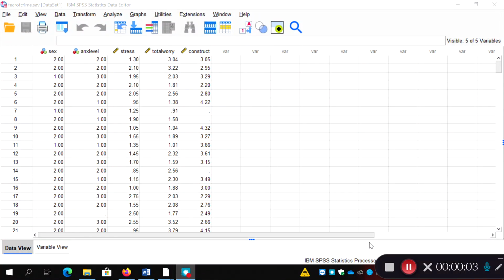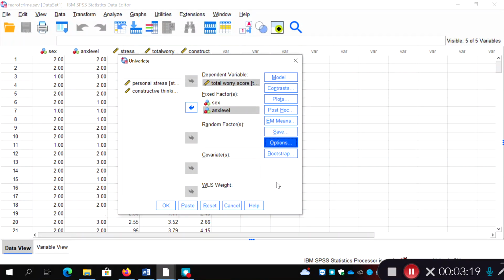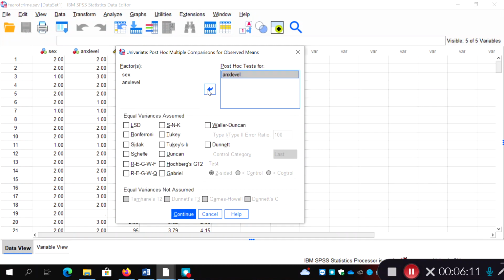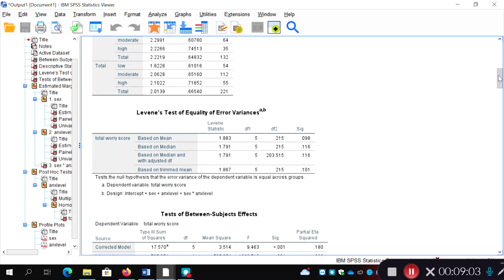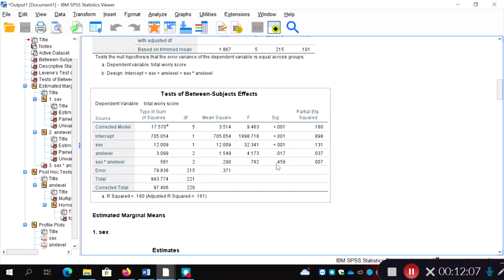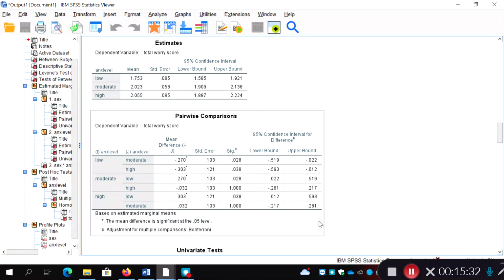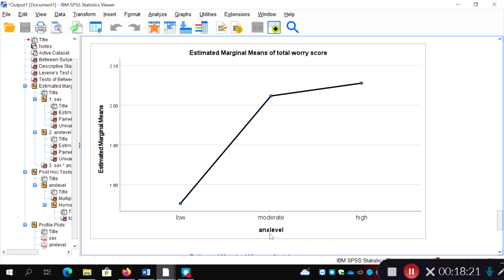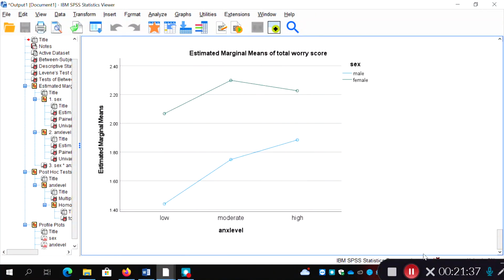Factorial ANOVA with no significant interaction using SPSS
In this video I demonstrate how to conduct a 2-way Factorial ANOVA in SPSS. The analysis produces results with significant main effects but no significant interaction between the independent variables.